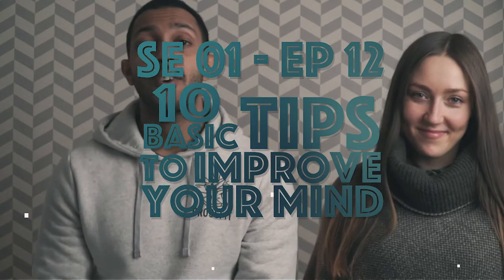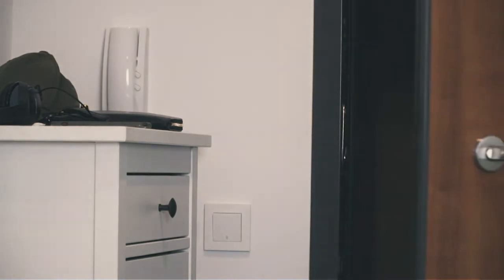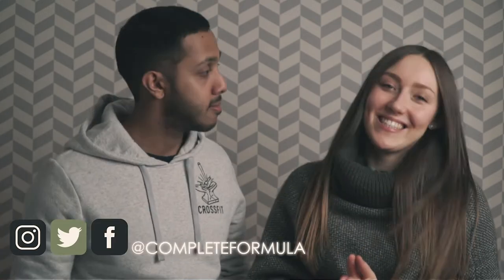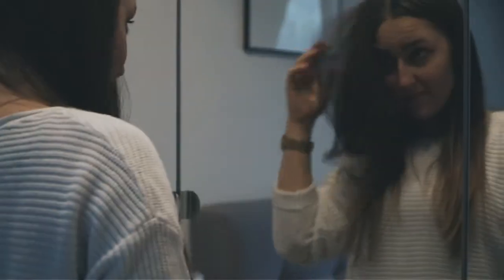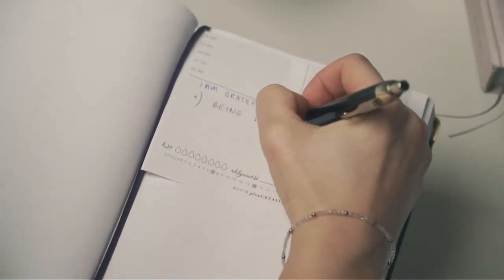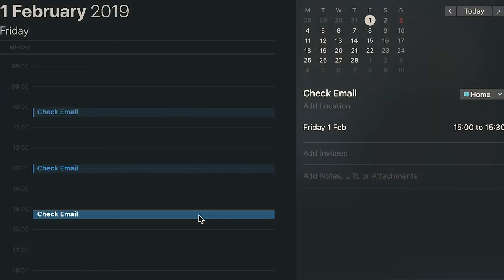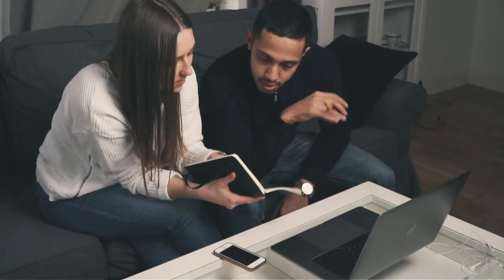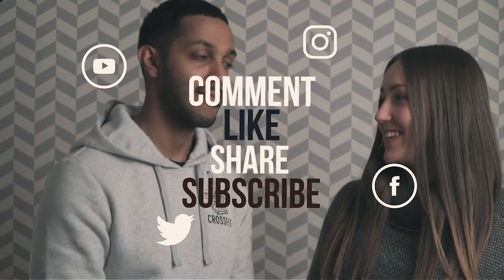10 basic steps to Improve Mind and Mental Health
In this video we will share with you 10 basic steps on how to improve your mind health. 10 easy tips to get you right on the track to start a healthy life style. We want to help you get well, fit and healthy with seamless strategy that you can apply just after watching this video!

If you have not already, please consider subscribing because every week we spill out valuable tips, trick and hacks so that we can a start living a healthy lifestyle and begin to feel the way we always wanted to!

We are so excited to spill out all these tips! Today we talk digital detox, social media detox, sleeping quality, mindfulness, to-do list, procrastination, self-criticism, creating habits, changing mindset, meditation!

0:28 Digital detox - declutter your phone, delete all the mobile apps you don't use on daily basis!

2:40 Sleep more and better!

4:00 Be active and nourish your body!

4:29 Value yourself and stop comparing

5:40 Set realistic goals!

6:47 Prepare not-to-do-list!

7:27 Stop multi-tasking! It's overrated!

8:08 Start meditating every day!

8:46 Be a GIVER, not a TAKER!

10:13 Break up a monotony!

10:50 BONUS TIP!

~~~ Complete Formula on social media - follow us on! ~~~